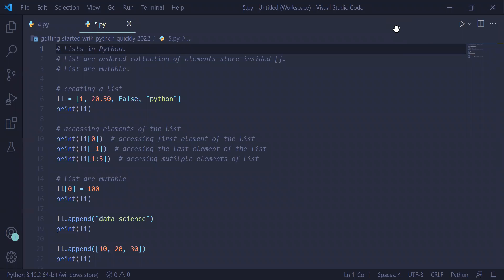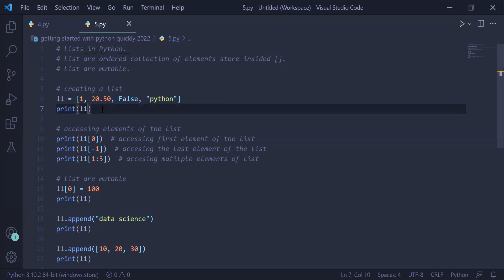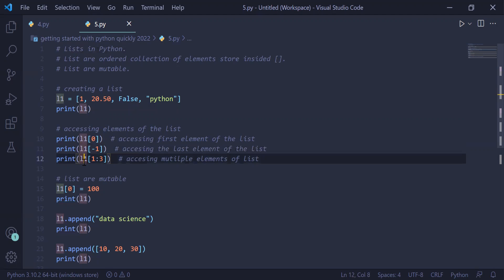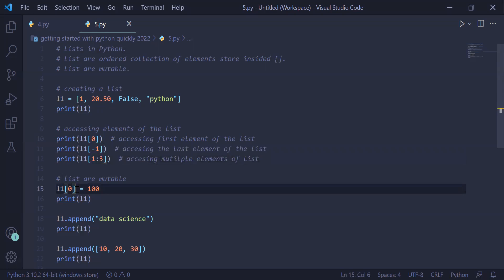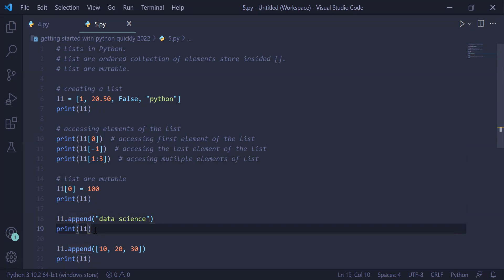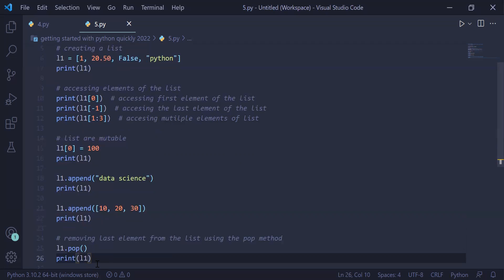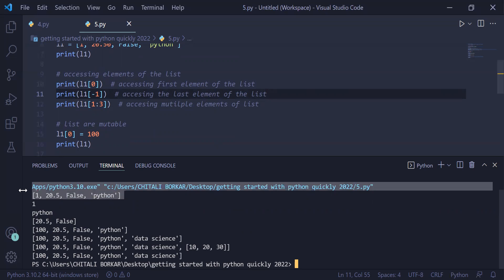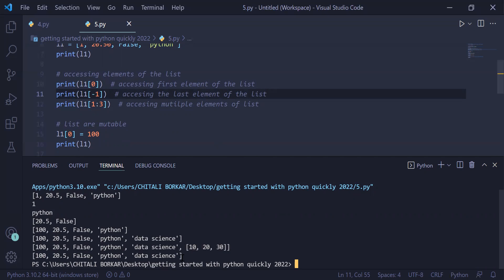Lists in Python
In Python, a list is an ordered collection of elements, which can be of different types. Lists are mutable, meaning you can add, remove, or change elements in the list after it has been created.

In Python, lists are denoted by square brackets [], and each element in the list is separated by a comma. Here's an example of a list:

my_list = [1, 2, 3, "four", 5.0]
In this example, the list has five elements: the integers 1, 2, and 3, the string "four", and the float 5.0.

You can access an element in a list by using square brackets [] and providing the index of the element you want to access. The index of the first element in a list is 0, and the index of the last element is the length of the list minus one. For example:

print(my_list[0])  # Output: 1
print(my_list[3])  # Output: "four"

You can also modify an element in a list by using square brackets [] and providing the index of the element you want to modify. For example:

my_list[4] = 6.0
print(my_list)  # Output: [1, 2, 3, "four", 6.0]

To add an element to the end of a list, you can use the append() method. For example:

my_list.append("seven")
print(my_list)  # Output: [1, 2, 3, "four", 6.0, "seven"]

To insert an element at a specific position in a list, you can use the insert() method. For example:

my_list.insert(2, "two")
print(my_list)  # Output: [1, 2, "two", 3, "four", 6.0, "seven"]

To remove an element from a list, you can use the remove() method and provide the value of the element you want to remove. For example:

my_list.remove("four")
print(my_list)  # Output: [1, 2, "two", 3, 6.0, "seven"]

You can also loop through the elements of a list using a for loop. For example:

for element in my_list:
    print(element)

Finally, you can check if an element is in a list using the in keyword. For example:

print(2 in my_list)  # Output: True
print("nine" in my_list)  # Output: False

Lists are ordered collection of elements stored in [].
List are mutable.
You can access individual elements of the lists using indexing and multiple elements from the list using slicing.
you can add elements at the end of the list using append method.
you can remove elements from the list using pop method.